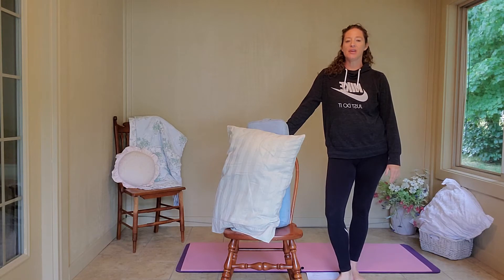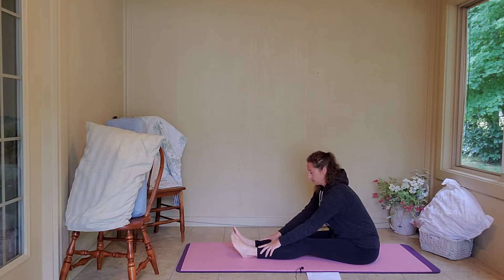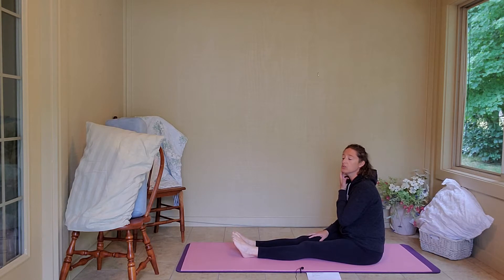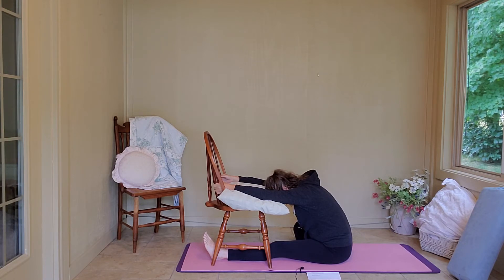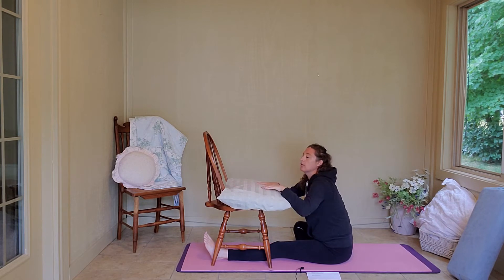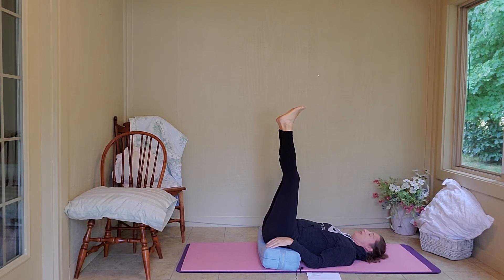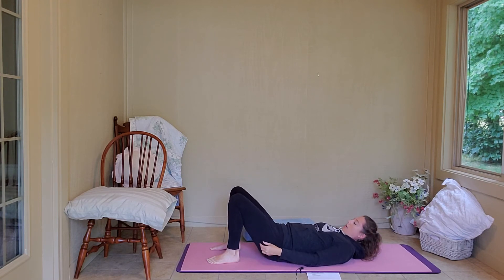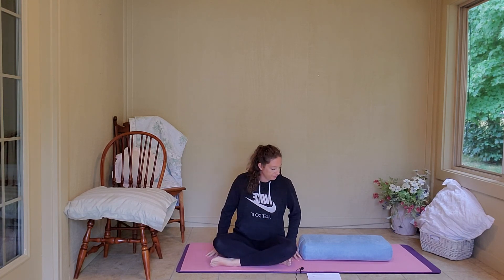Yoga for Back Pain: Using Pillows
If you're experiencing back pain, try this gentle yoga sequence using pillows.  This 15 minute stretching sequence is created specifically for people experiencing pain in the lower, middle, or upper back. Holding each pose for 6 breaths help release tight muscles. I hope you find some relief from this practice.

God bless,
Natalie